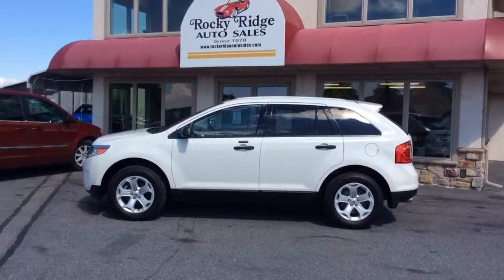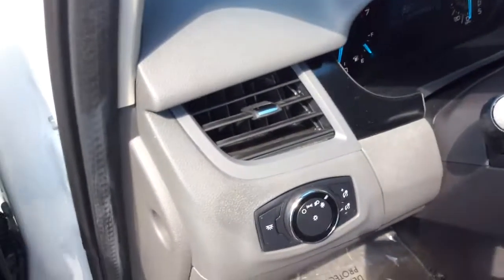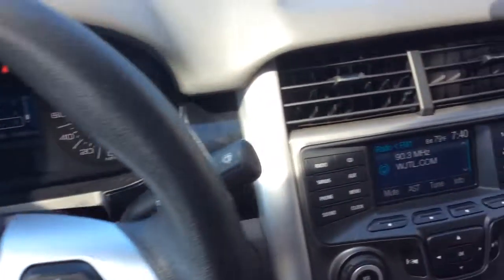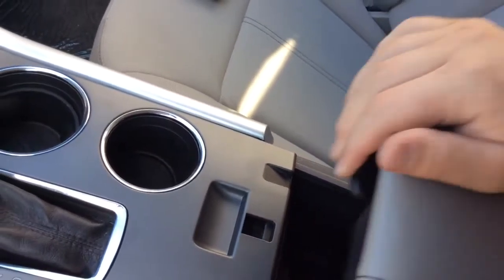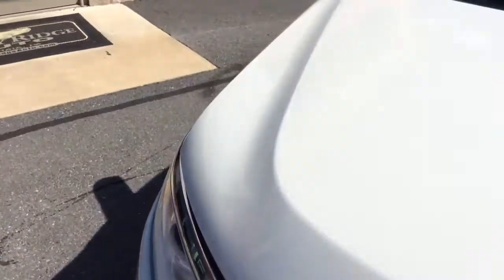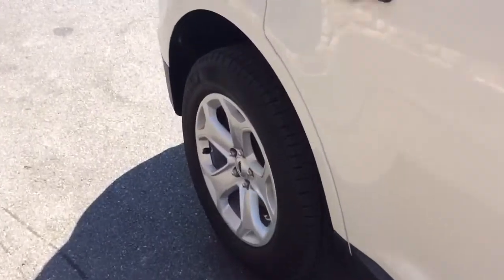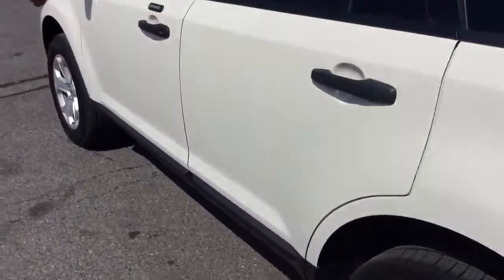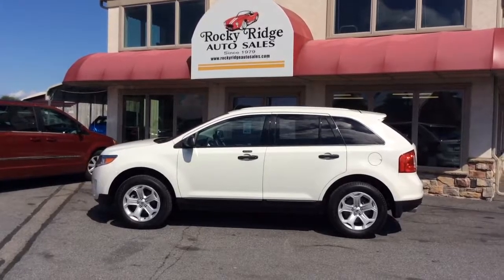RRAS 9538 2013 Ford Edge